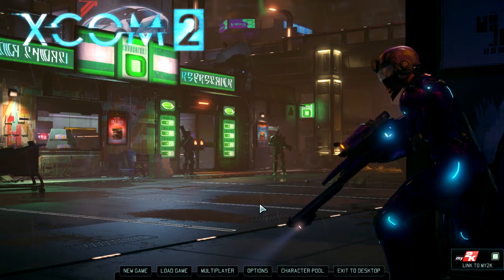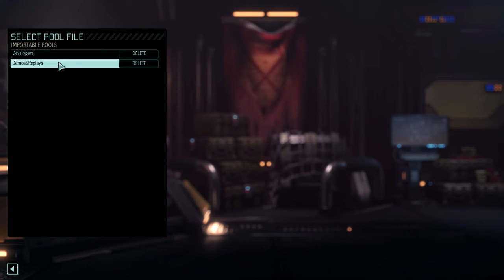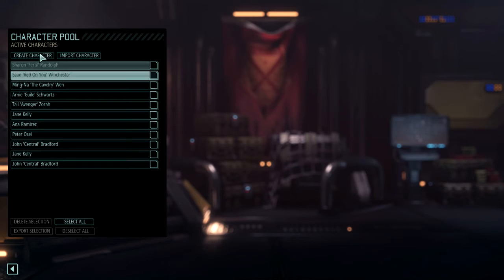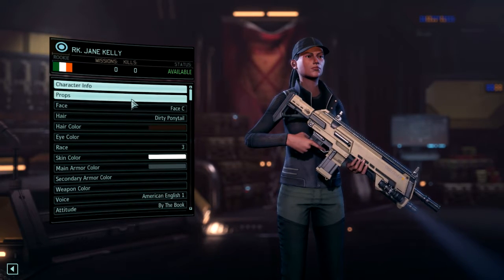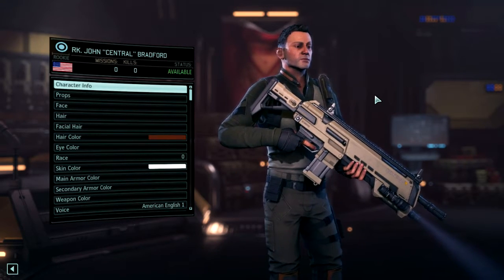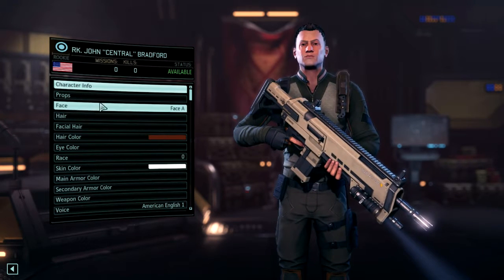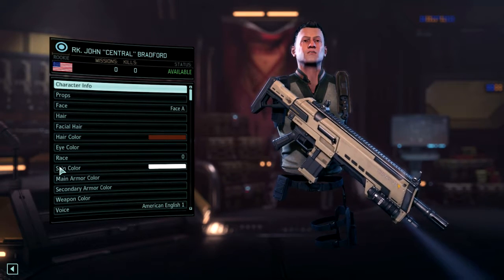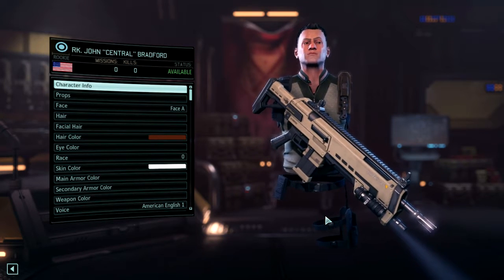Limbless Soldiers in XCOM 2!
A quick tutorial on how to easily get a couple unique characters into your character pool, and then horribly mutilate them to no ill effect!

Keep in mind that when you complete the tutorial normally, Jane Kelly is transformed into a normal and perfectly editable soldier, without the unique voice. This version however will maintain the unique traits.

I misspoke also, you can make the limbs disappear during the campaign by editing them, but not during missions.